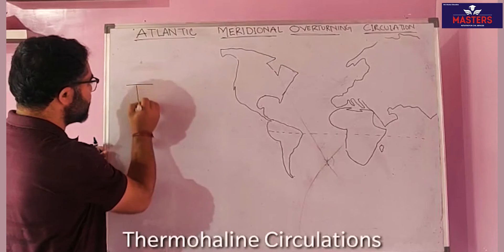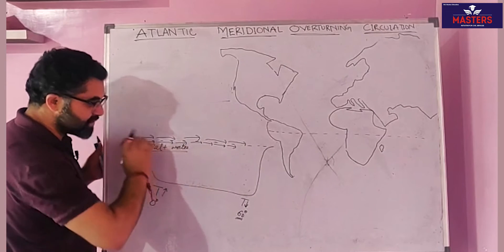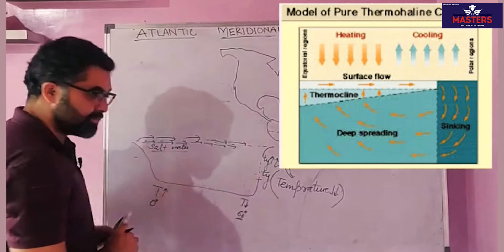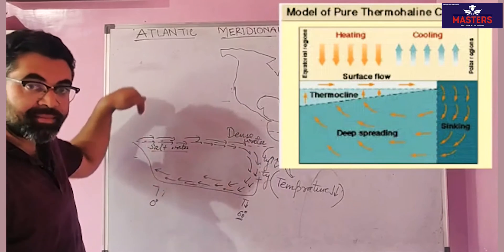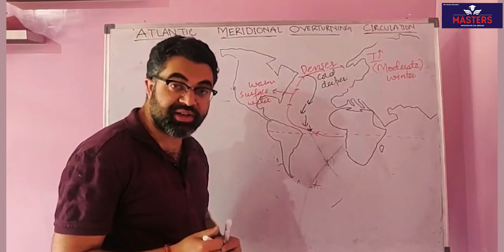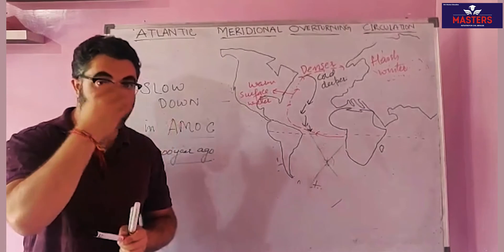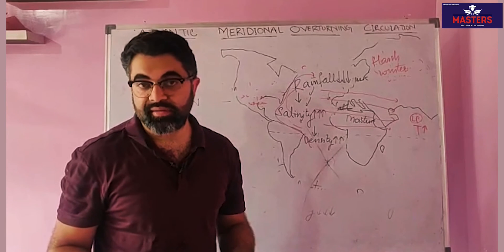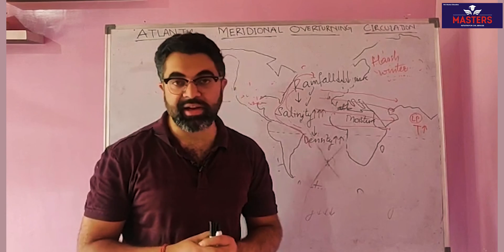GRW-07 ATLANTIC MERIDIONAL OVERTURNING CIRCULATION - GEOGRAPHY BY Mr ROHIT WAZIR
copyright - M/S Masters Education